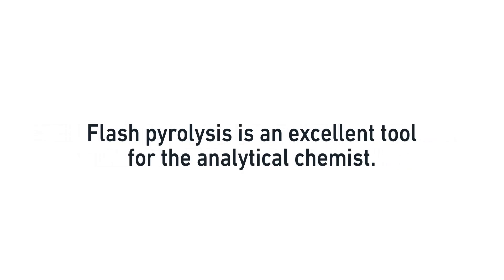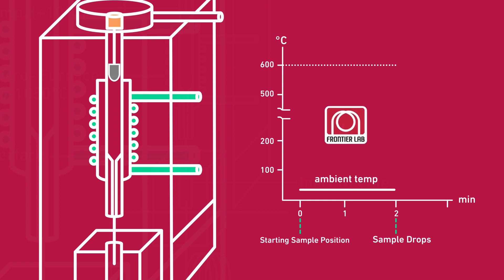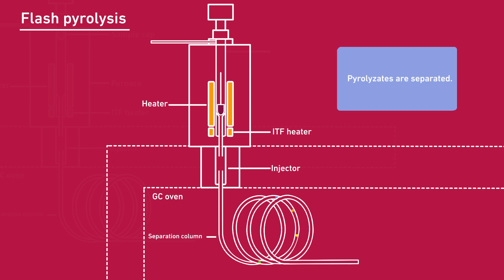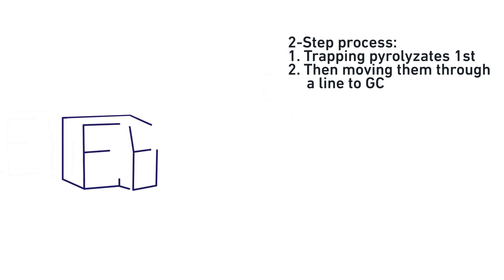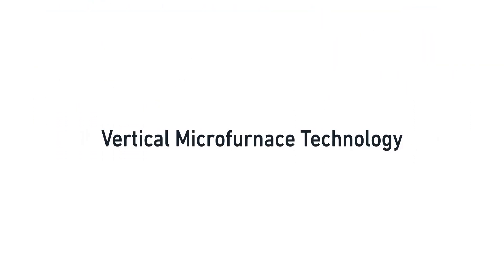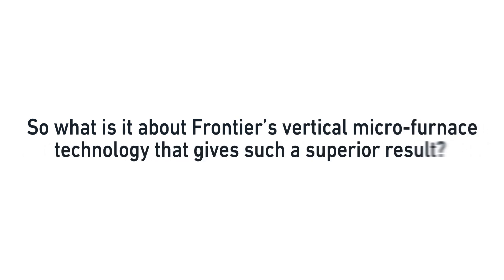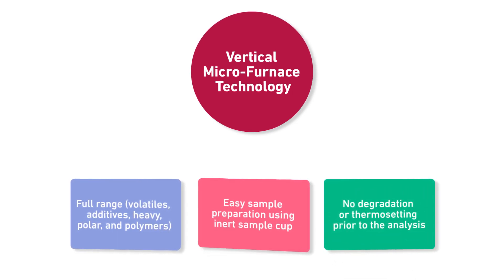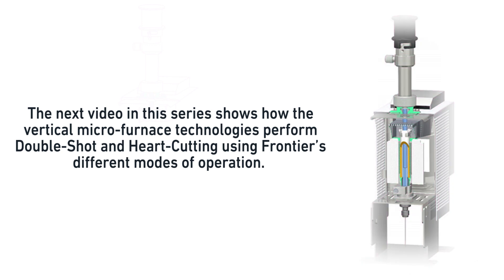Video 2- What Sets Frontier Apart from Others?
Vertical micro-furnace technology performs true flash pyrolysis. there is no transfer line or chemical focus. all the pyrolyzates are directly and continuously are deposited on-column. The pyrolyzer guarantees temperature reproducibility of +/- 0.1C.